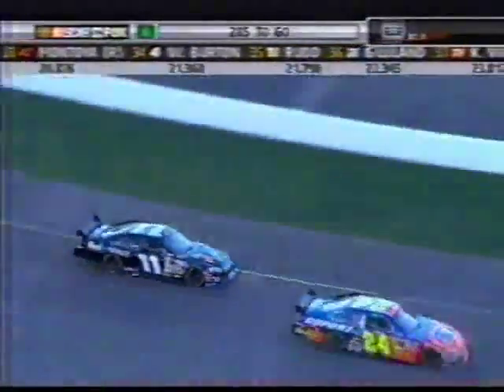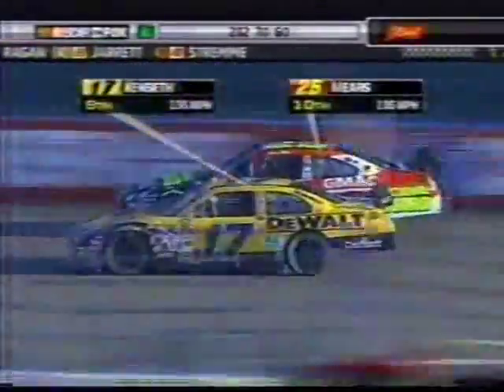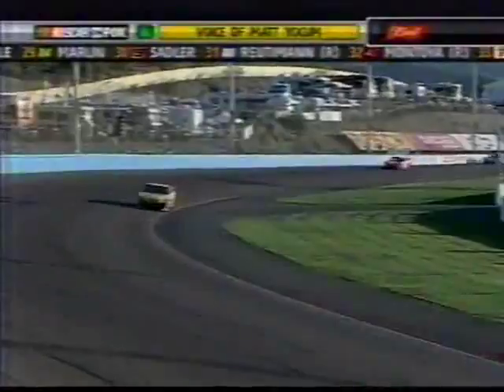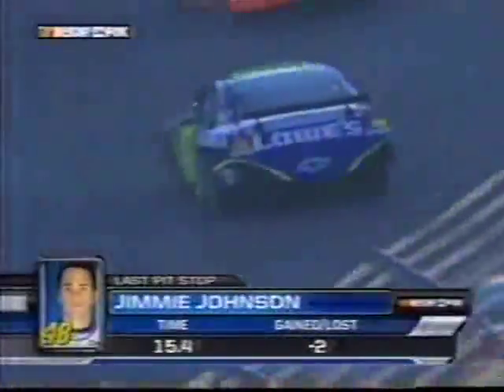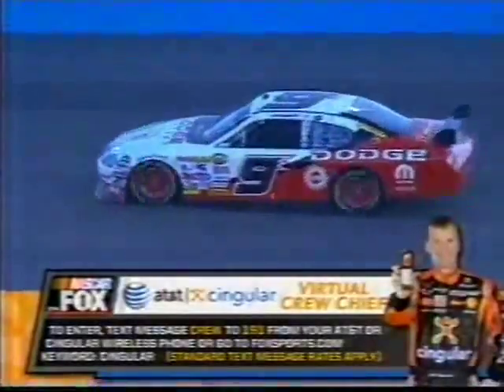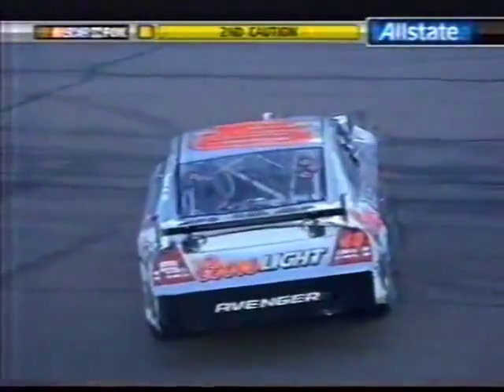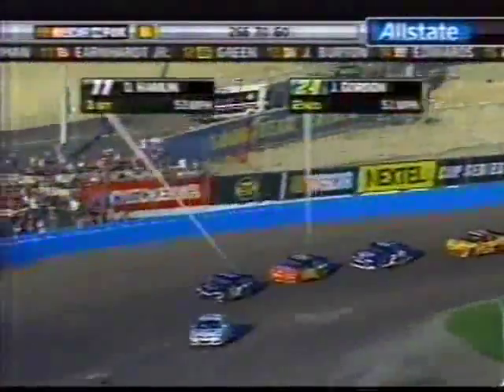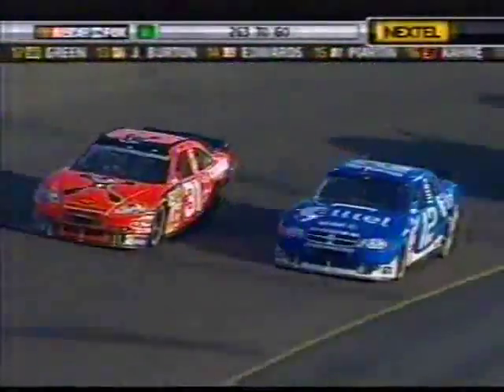2007 Subway Fresh Fit 500 - part 3 of 12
NASCAR Nextel Cup Series @ Phoenix.